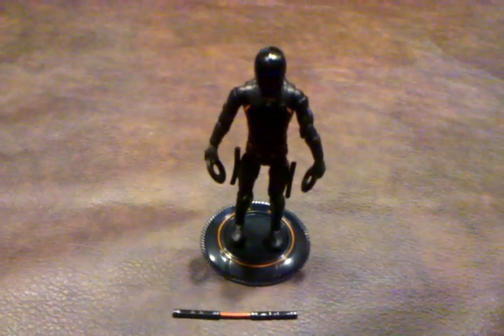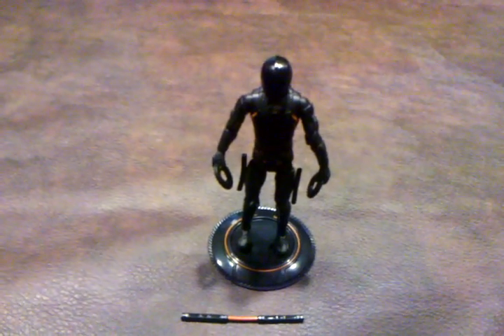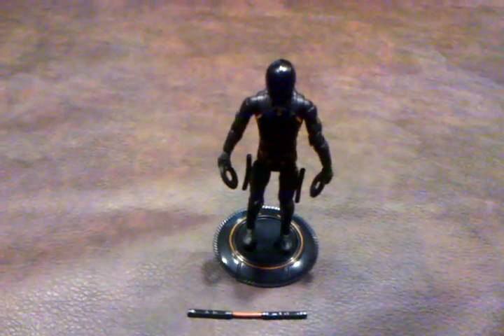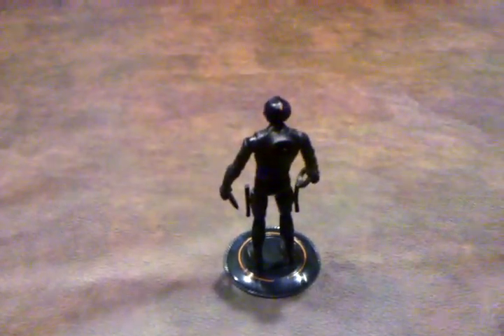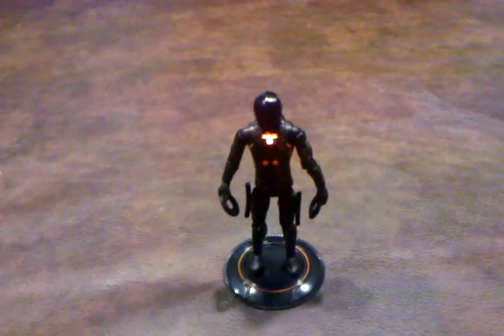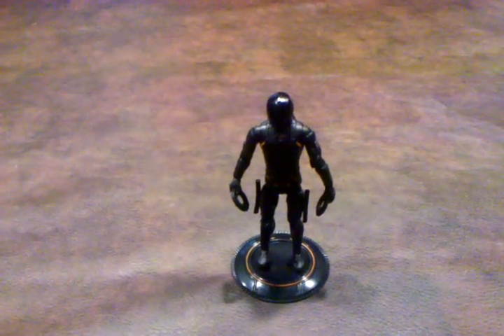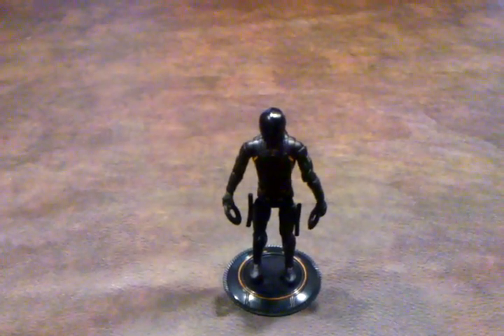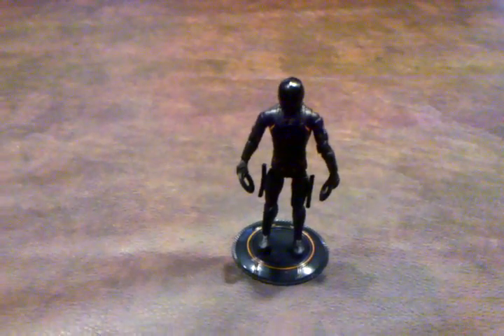Tron Legacy Core Collection 4" Rinzler Figure Review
Review of 4" Rinzler figure from Tron Legacy Core Collection that was produced by Spin Master.  This was part of the Series 1 wave.